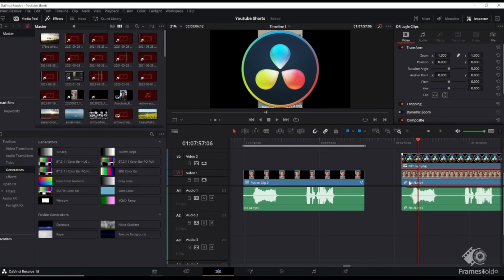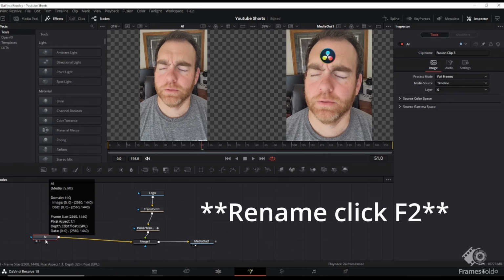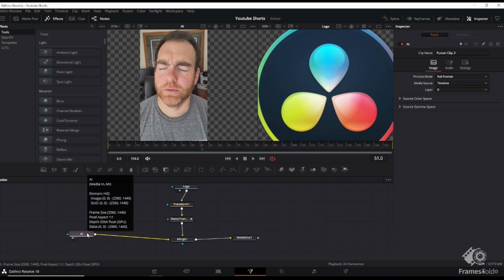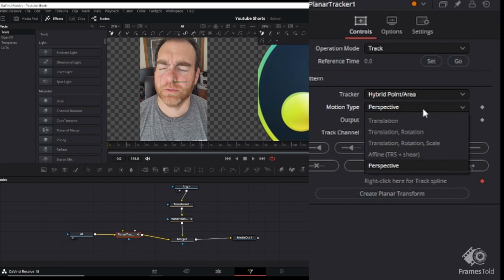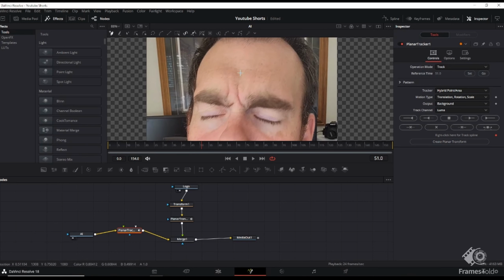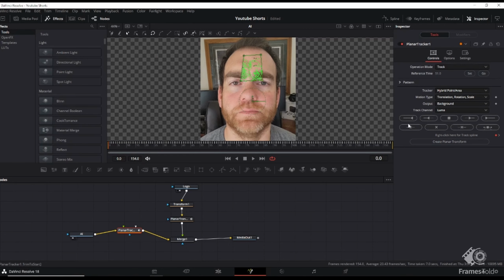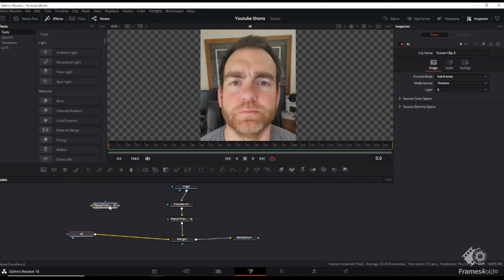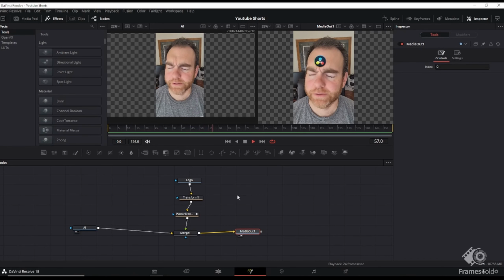How to track in Davinci Resolve - Planar Tracker video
In this tutorial I'll show you how to use the planar tracker tool in Davinci Resolve's Fusion page.